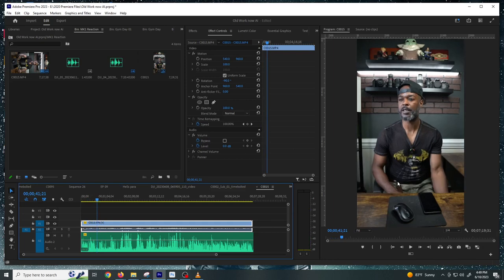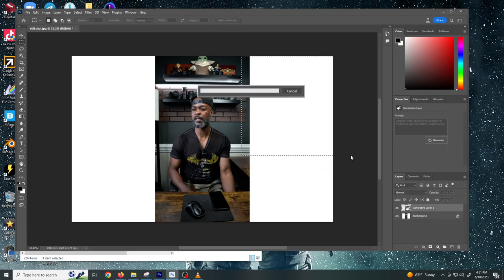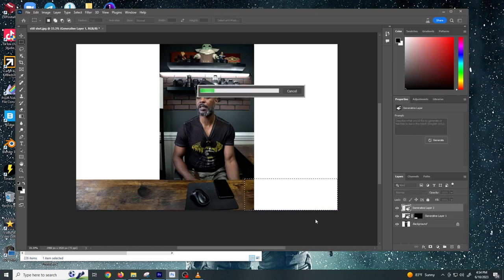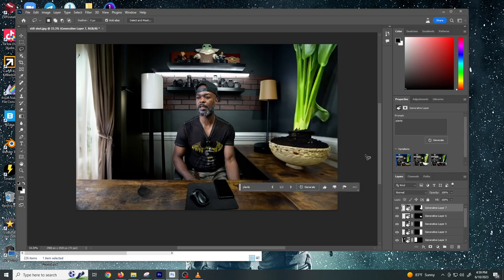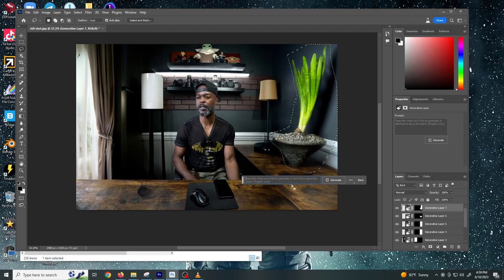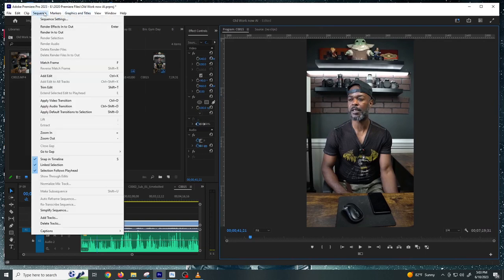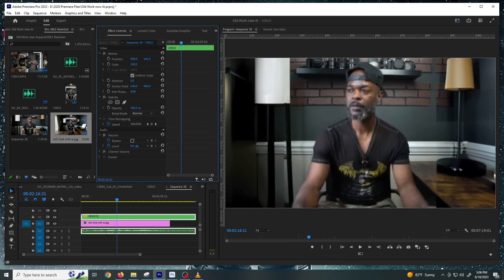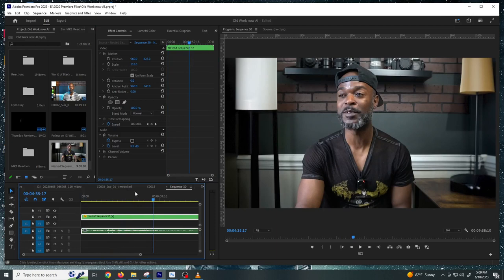Transforming Vertical Videos with PhotoshopsGenerativeFillAI: Landscape Magic!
Hey everyone! In this video, I'll take you on a journey of transforming a vertical video that I created for Instagram, TikTok, and YouTube Shorts into a stunning landscape video using Photoshop's incredible Generative Fill AI feature.

When I initially shot the video, it was in a vertical format to suit the platforms mentioned above. However, I wanted to share it on my YouTube channel as well, where landscape videos are preferred. That's where Photoshop's Generative Fill AI came to the rescue!

With the power of this AI-driven tool, I seamlessly extended the background of my vertical video, turning it into a captivating landscape masterpiece. You won't believe the magic it created! The landscape transformation truly took my content to the next level.

Now, not only can I engage my audience on multiple platforms, but I can also share my content with a wider audience on YouTube. It's all about exploring new horizons and embracing the endless possibilities that technology offers.

Join me in this video as I reveal the step-by-step process of using Photoshop's Generative Fill AI to unlock the true potential of my vertical videos. Get ready to witness the landscape magic unfold before your eyes!

CONNECT WITH the CREATIVE CORPS